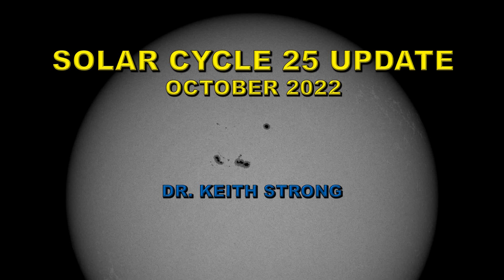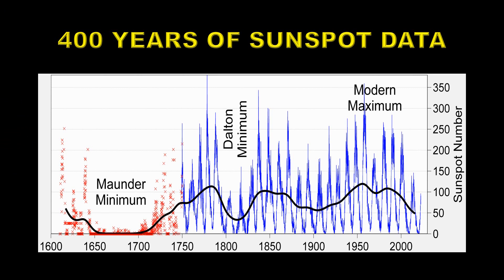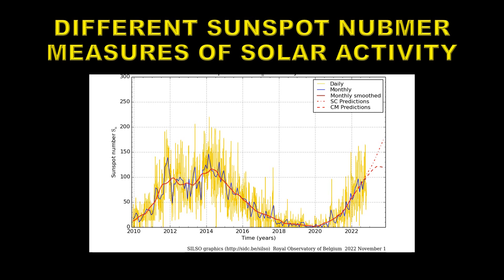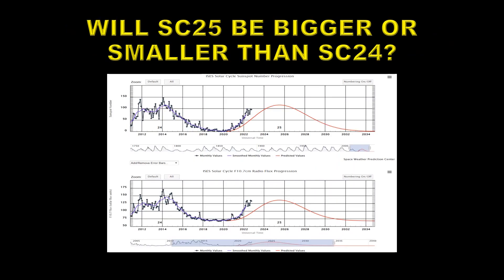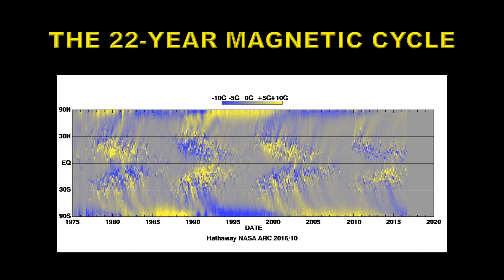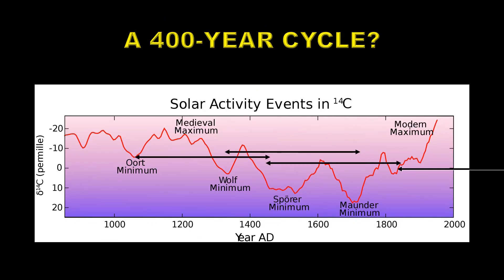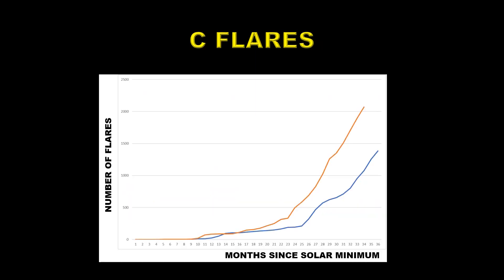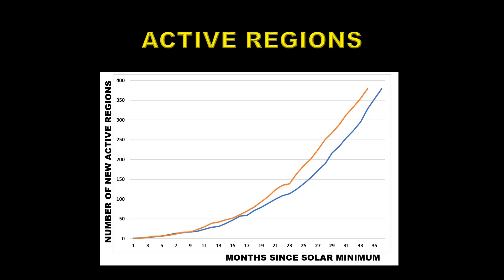SOLAR CYCLE 25 UPDATE - OCTOBER 2022: No Grand Solar Minimum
I accidently uploaded a test version where I was trying out different versions of what to say. This is the real version.